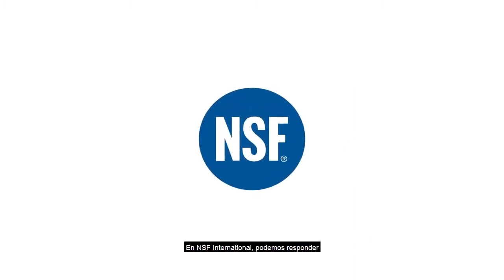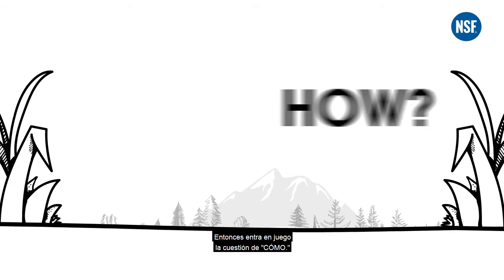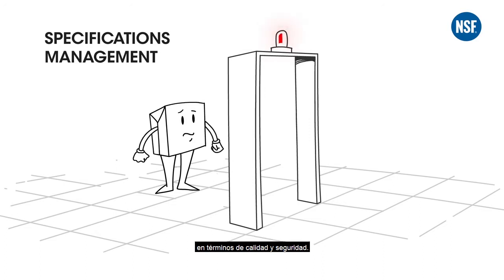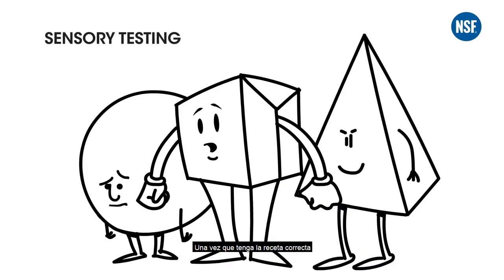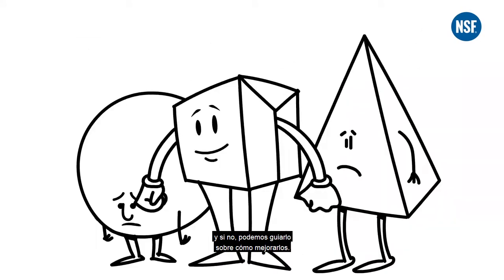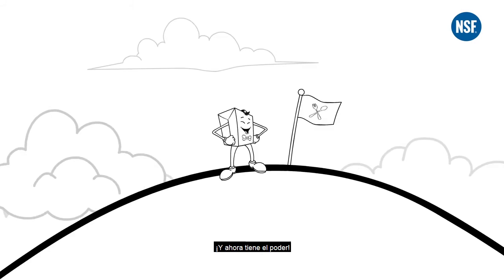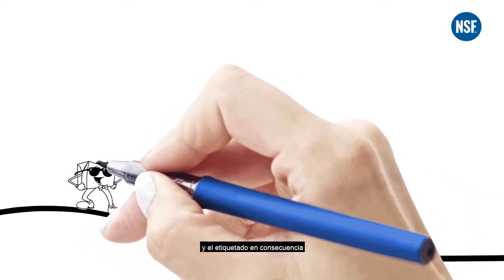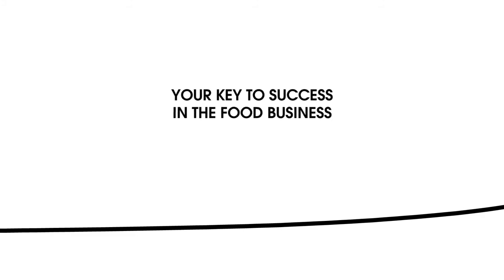Product Life Cycle Management Services | NSF International (Spanish Subtitles)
Product Life Cycle Management Services is a concept that NSF has developed for food manufacturers and retailers which have their own private label products. We can support you from product idea creation till the launch of a product and afterwards with assessing satisfaction and improving your product further.